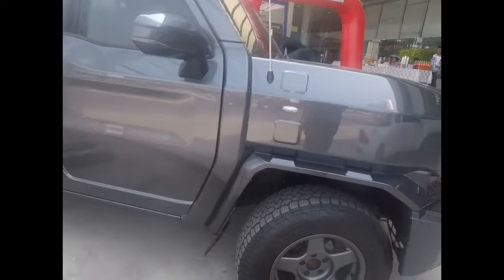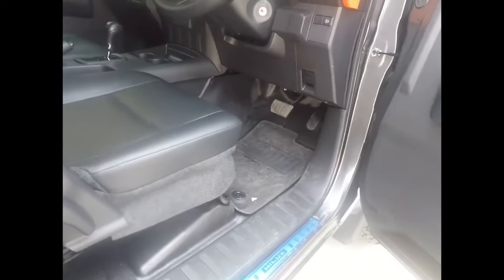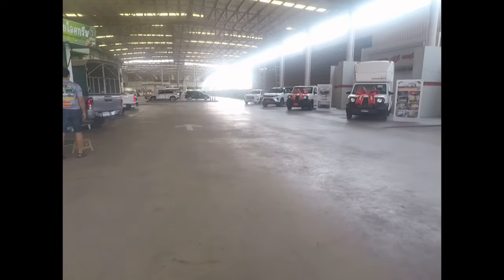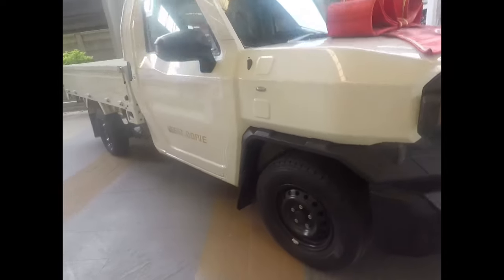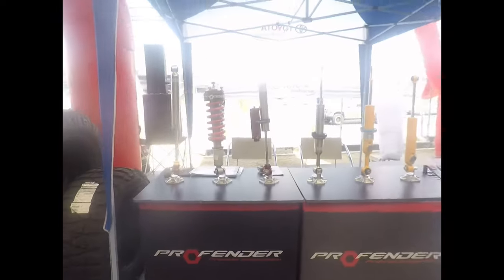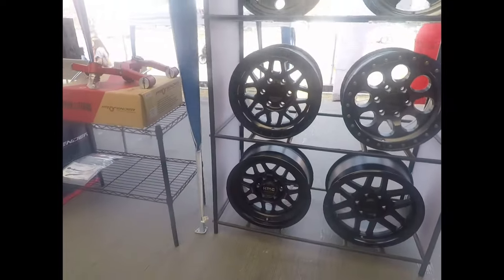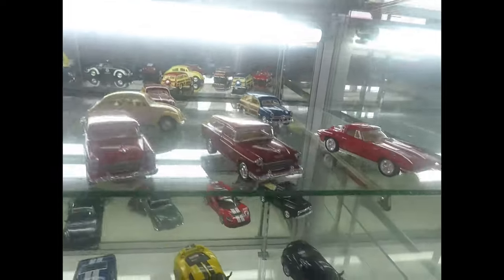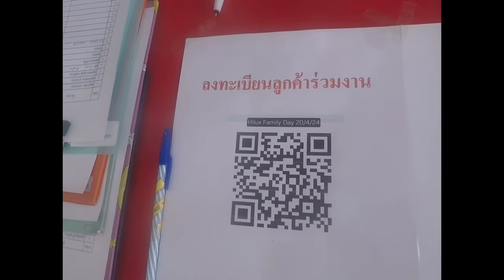A Quick Look at the new Toyota Hilux Champ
This is the New Toyota Hilux Champ this Ute is not be exported to Australia 🇦🇺 a big shame I think as it would be a real hit in Australia it has a real brut look to it